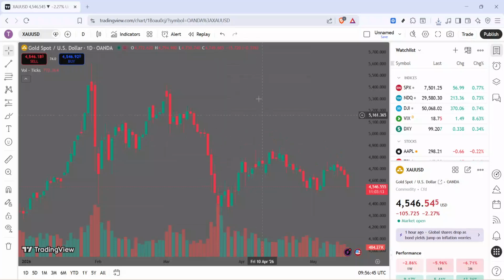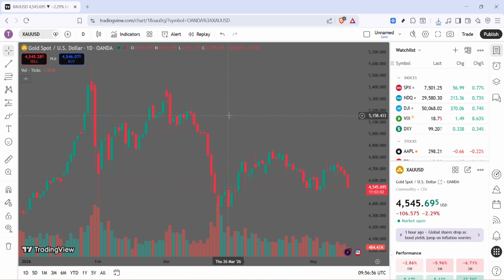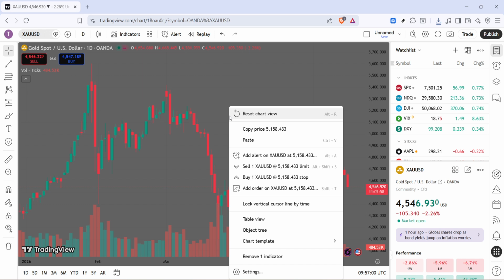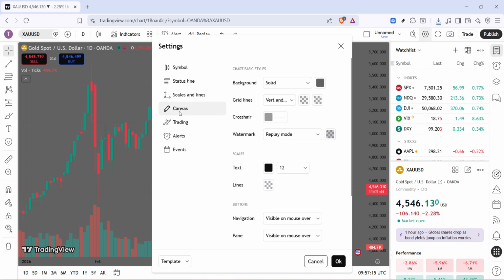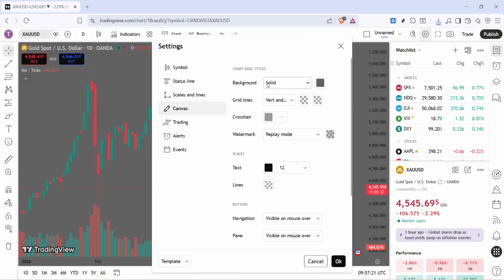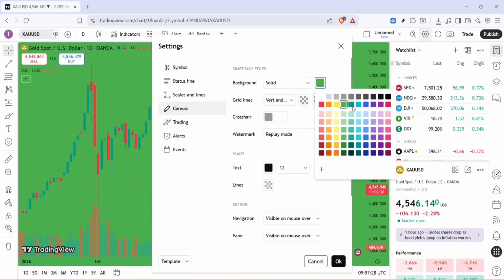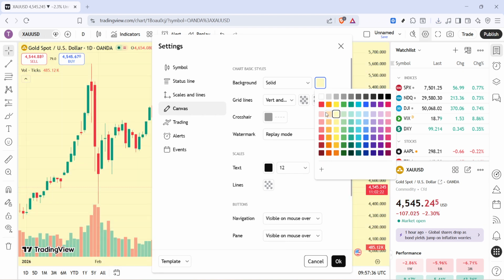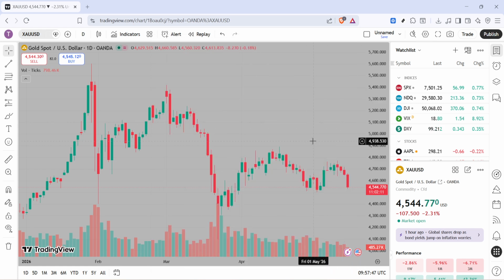How to change background colors in TradingView (Step By Step 2026)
How to change background colors in TradingView